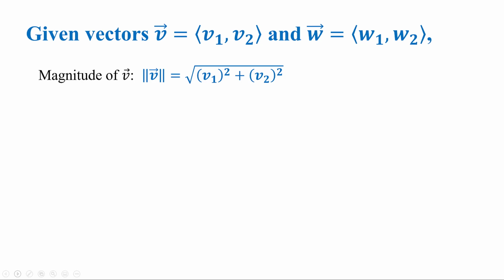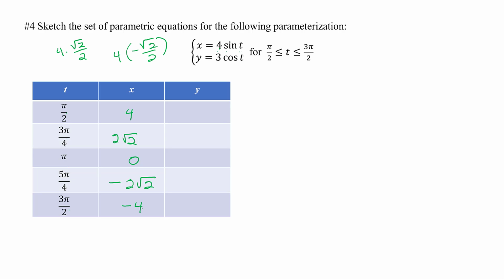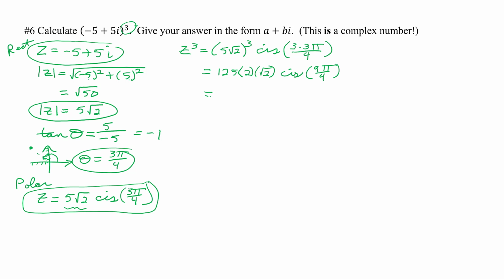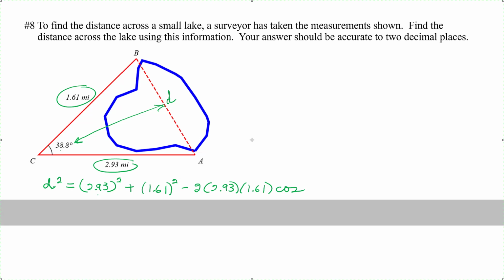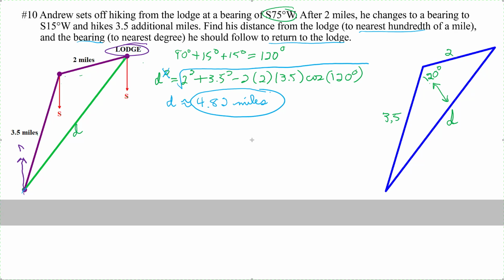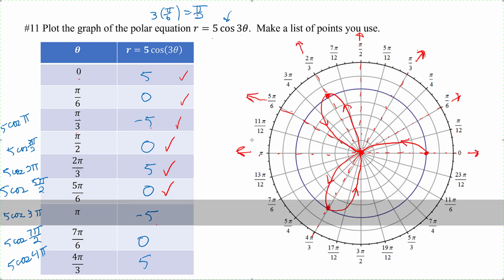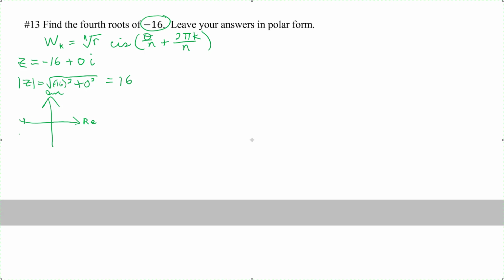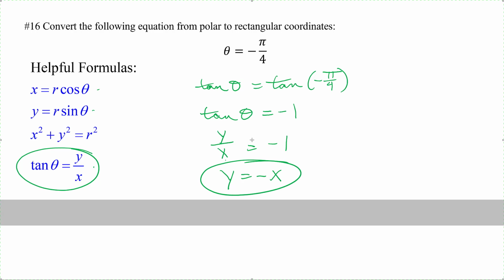Math 1060 Exam 3 Review